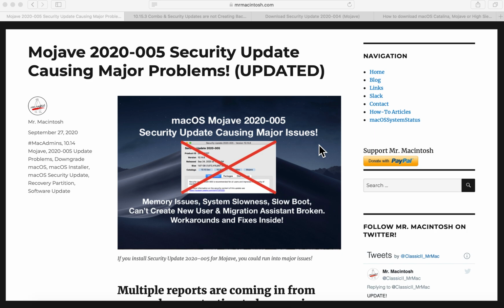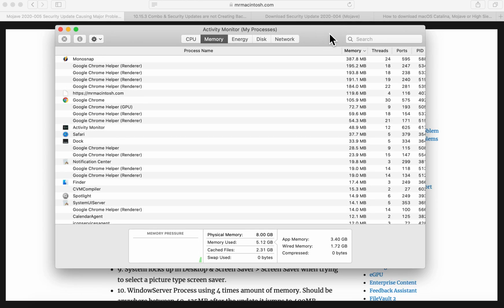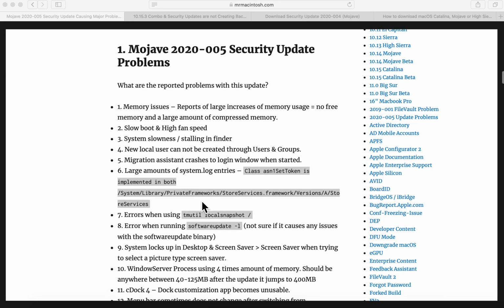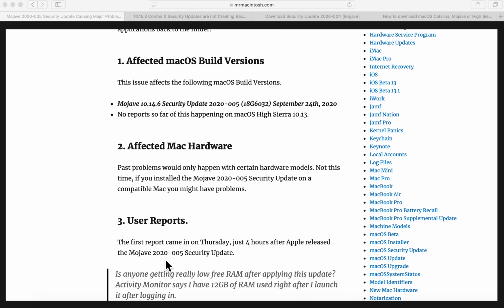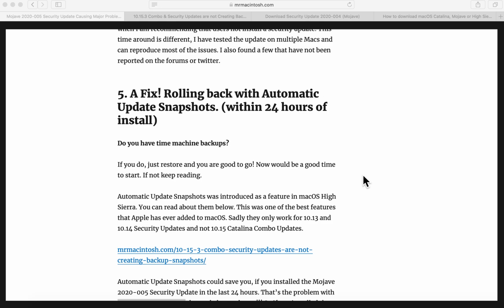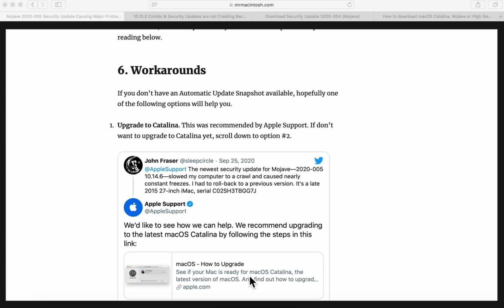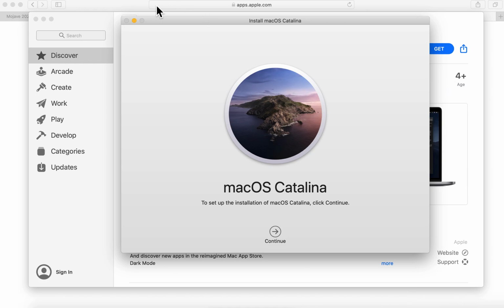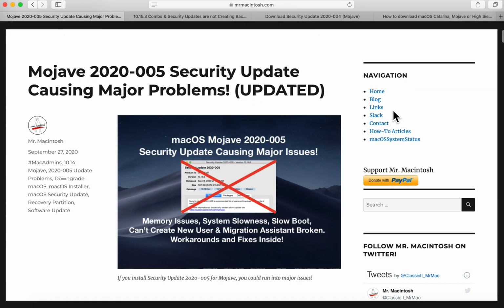macOS Mojave 2020-005 Security Update Causing Major Problems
Multiple reports are coming in from users who having major problems after installing the latest Mojave 2020-005 Security Update. I will show you workarounds and fixes in this video.

macOS Mojave 10.14.6 Security Update 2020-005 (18G6032) Released on September 24th, 2020

Right off the bat, I recommend that you do NOT install the Mojave 2020-005 Security Update on your Mac.

0:00 Welcome
0:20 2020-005 Update Issues Into
1:20 User Reports Problem List
1:40 Memory Issues
2:55 Other Issues
4:50 Affected Build Versions and Hardware
6:20 Fixes & Workarounds
12:18 Links to user problem posts
12:25 Final Thoughts

Past macOS Security Update Issues
This is not the first time that I’ve reported on update issues. Below you can read a few of the major issues that I’ve written about.

1. Security Update 2020-002 for Mojave & High Sierra causes Hardware accelerated video freezing =
2. Security Update 2019-004 pulled after causing kernel panics =
3. Security Update 2019-001 update causing data loss on some T2 Macs =

What are the reported problems with the Mojave Security Update 2020-005 update?

1. Memory issues – Reports of large increases of memory usage = no free memory and a large amount of compressed memory.
2. Slow boot & High fan speed
3. System slowness / stalling in finder
4. New local user can not be created through Users & Groups.
5. Migration assistant crashes to login window when started.
6. Large amounts of system.log entries – Class asn1SetToken is implemented in both /System/Library/PrivateFrameworks/StoreServices.framework/Versions/A/StoreServices
7. Errors when using tmutil localsnapshot /
8. Error when running softwareupdate -l (not sure if it causes any issues with the softwareupdate binary)
9. System locks up in Desktop & Screen Saver - Screen Saver when trying to select a picture type screen saver.
10. WindowServer Process using 4 times amount of memory. Should be anywhere between 40-125MB after the update it jumps to 400MB
11. cDock 4 – Dock customization app becomes unusable.
12. Menu bar sometimes does not change after switching from applications back to the finder.